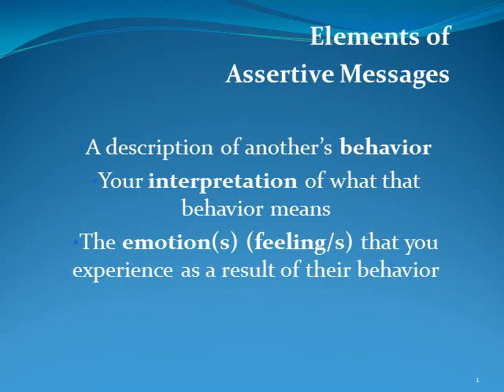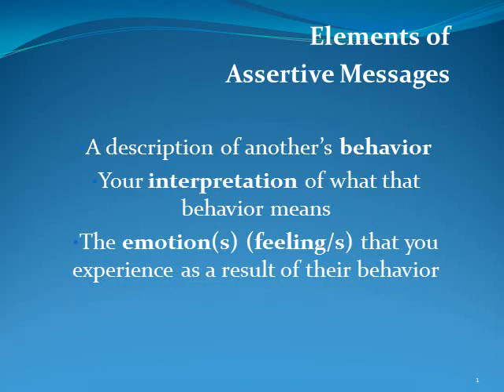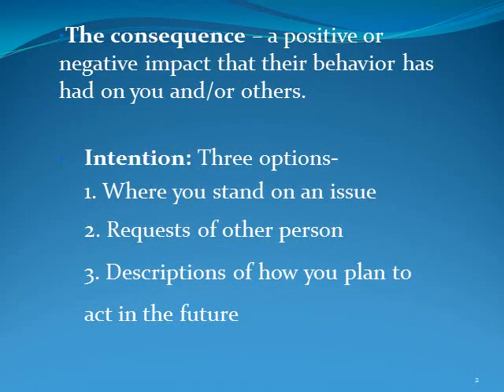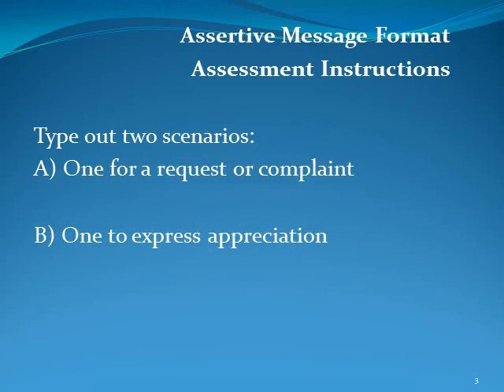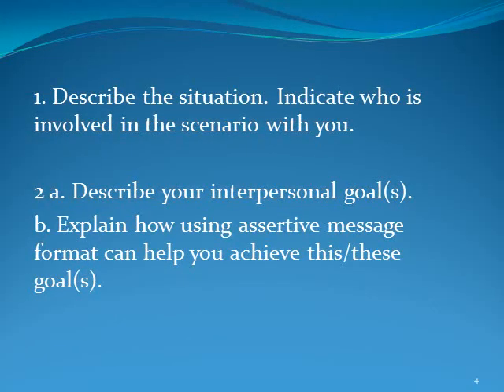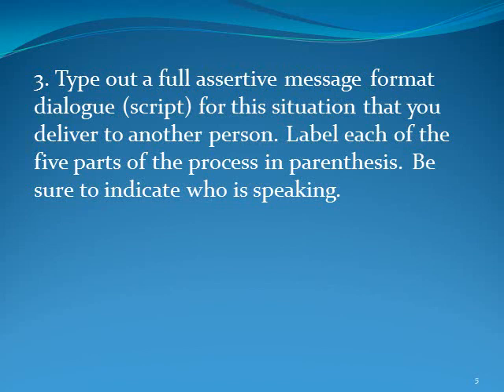Assertive Message Format Instructions